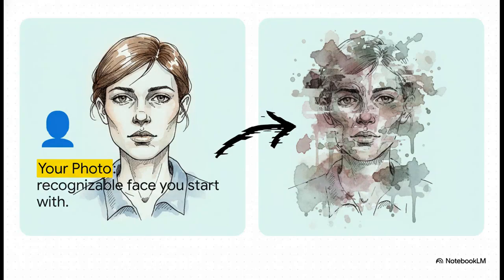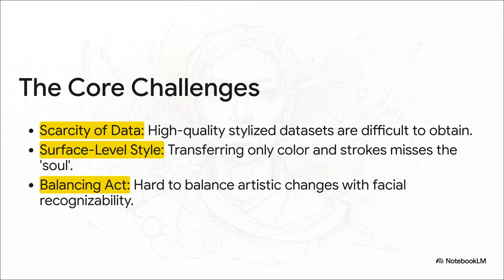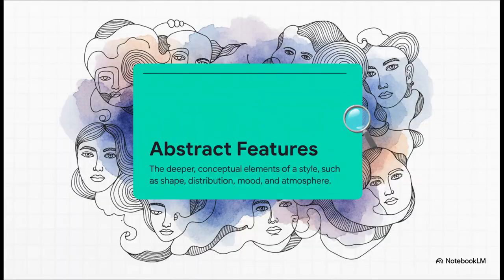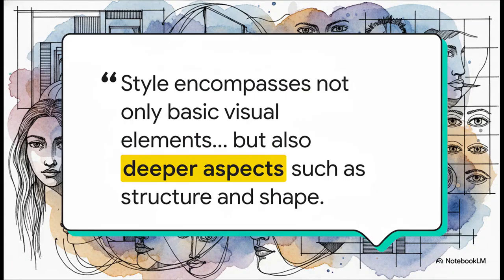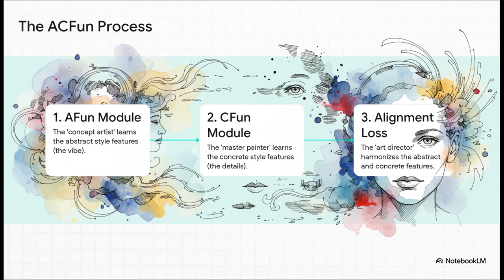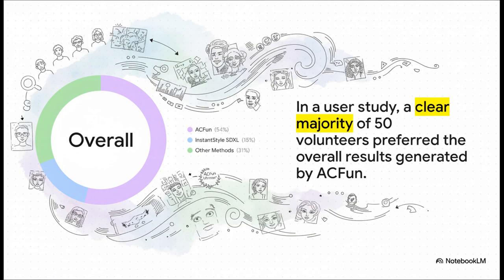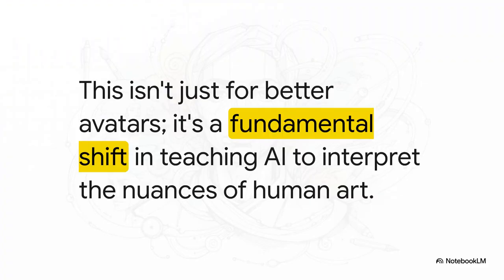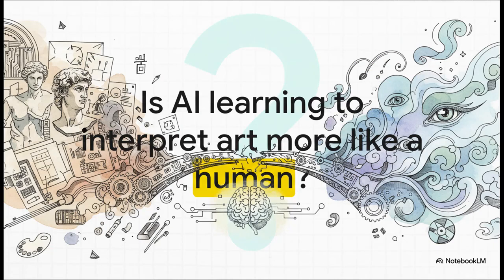ACFun AI Thinks Like an Artist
The method employs an Abstract Fusion Module (AFun) and a Concrete Fusion Module (CFun) to separately learn the high-level (deformation, atmosphere) and low-level (color, brushstrokes) features of the style and face, utilizing only a single style image and a single facial image.